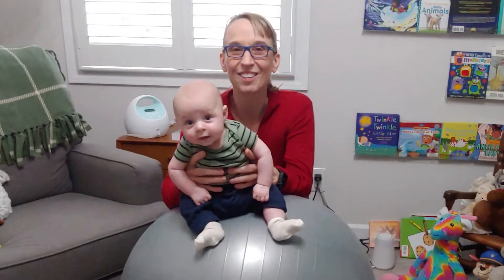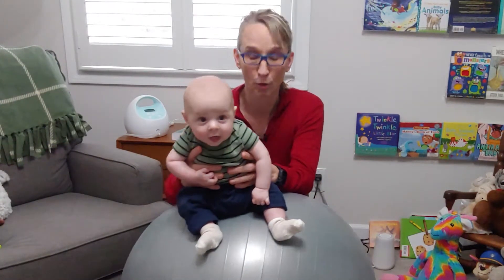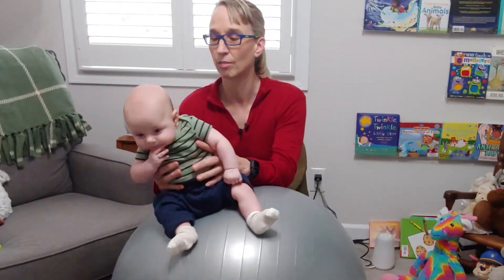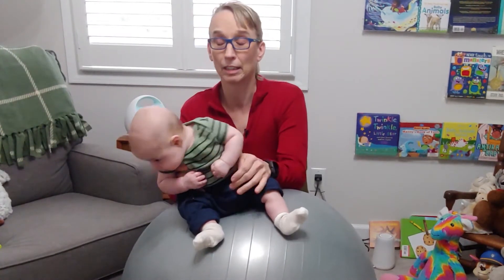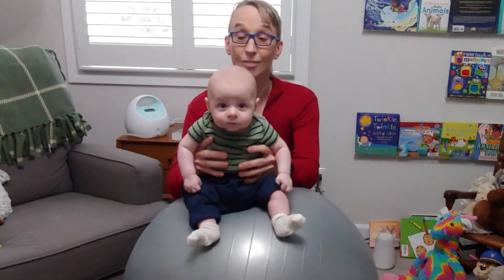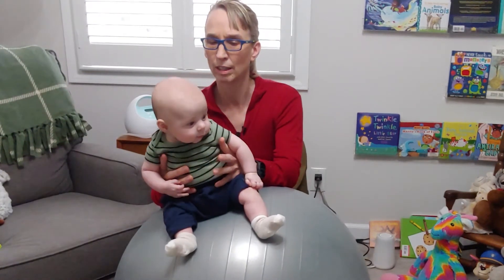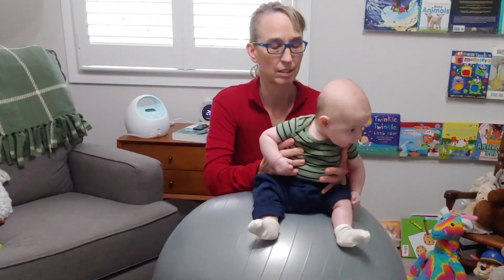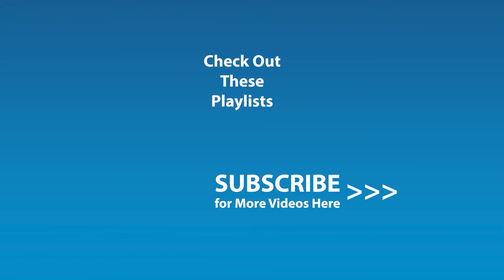#25 Improve Head Control with Side-to-Side Tilts on a Ball: Treating Babies with Torticollis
Torticollis is a condition in which a baby's head is "twisted" or turned to the side and tilted to the opposite side.  It can also happen in adults but this playlist is dedicated to treating torticollis in babies. I would like to thank Winston's family who took time out of their day to allow me to video them. Winston does not have torticollis. I hope you find these videos useful. If you believe your baby has torticollis, consult your doctor and a pediatric physical therapist with experience treating a child with torticollis for a program specifically designed to address your specific child's recommendations. Do not delay. Earlier treatment is predictive of better outcomes and shorter treatment.

Since these videos are presented in progressive order of difficulty, it may be helpful to watch them in order.

To choose a different caption language:
Click Subtitles/CC.
If the language isn't listed when you click Subtitles/CC:
Click Auto-translate.